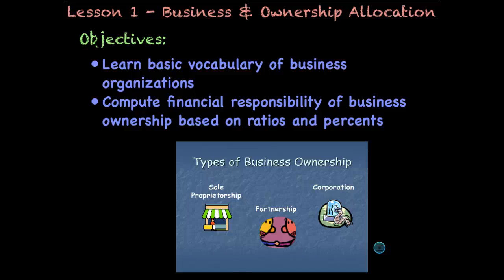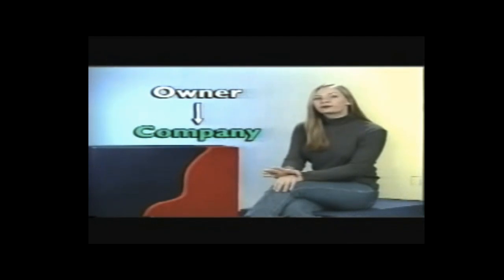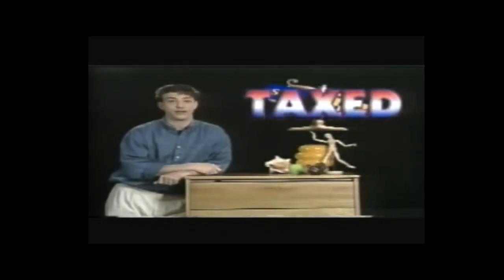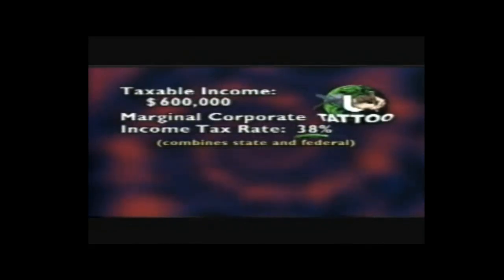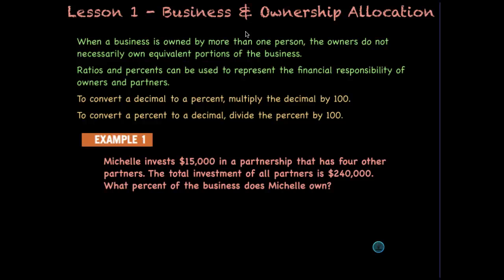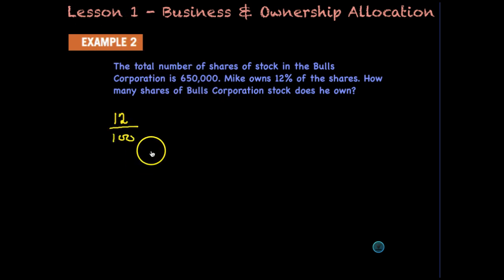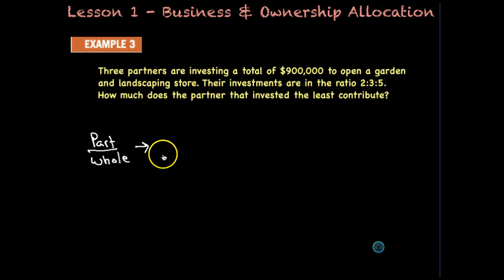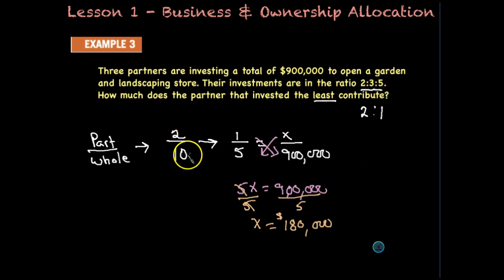Lesson 1 - Business & Ownership Allocation